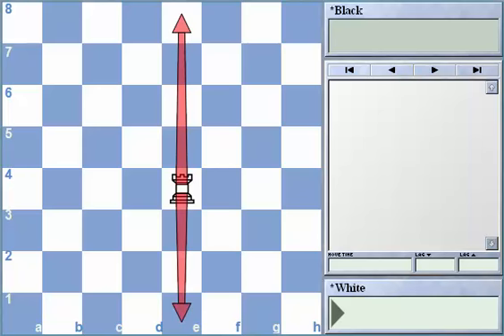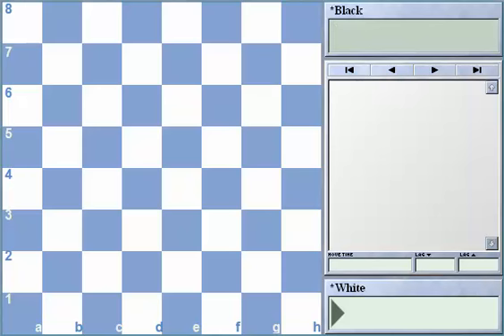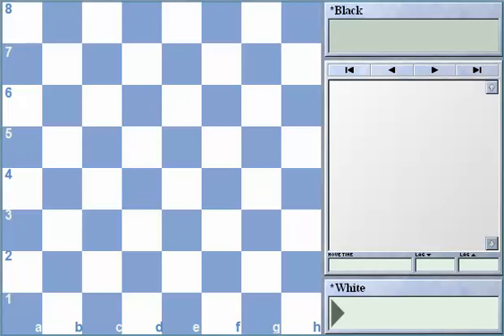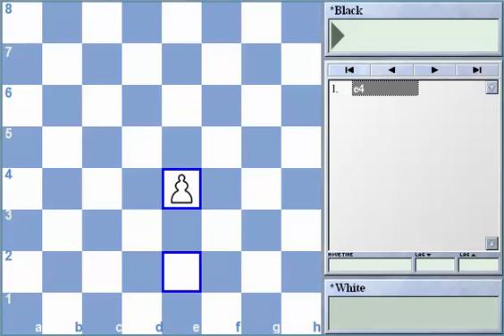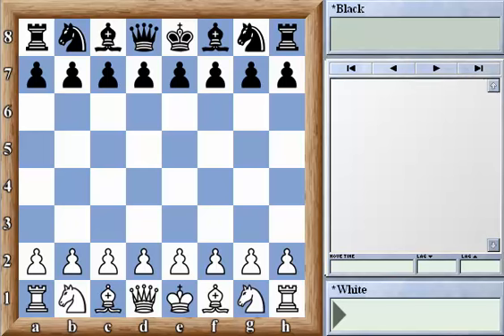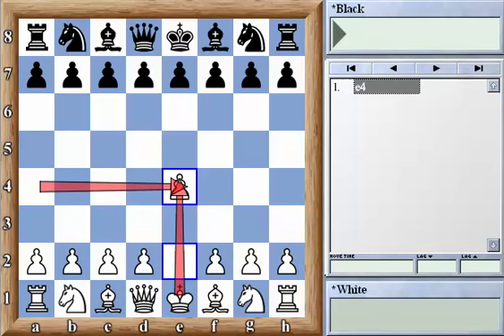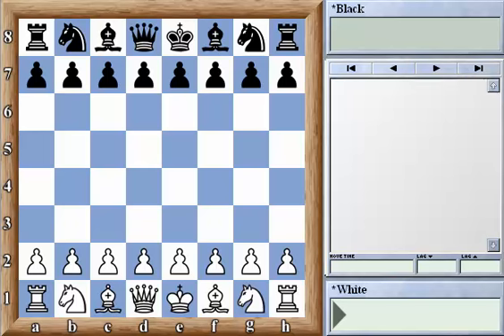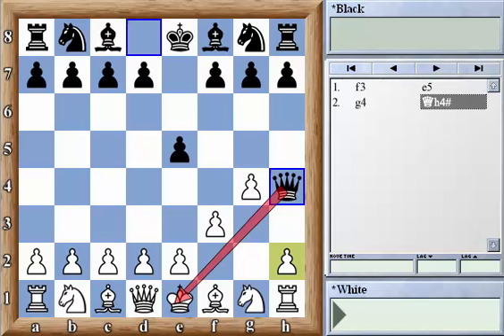Benjamin for Beginners 👍 - Intro - for Chessclub.com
GM Joel Benjamin, a renowned coach, and three-time U.S. Chess Champion, presents his series for beginners. Want to learn how to play chess, starting from scratch? This is YOUR series of videos! Want to go through all the basics of this fascinating game, once again? This is YOUR series of videos!